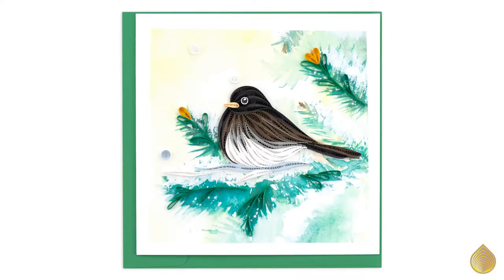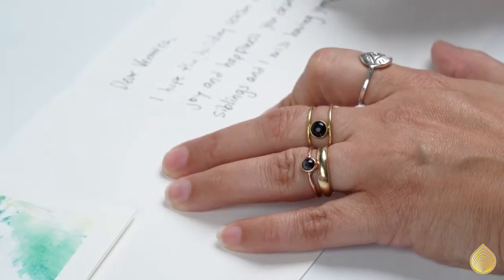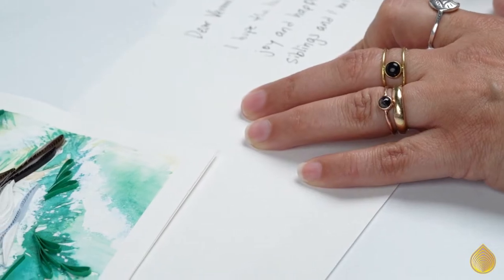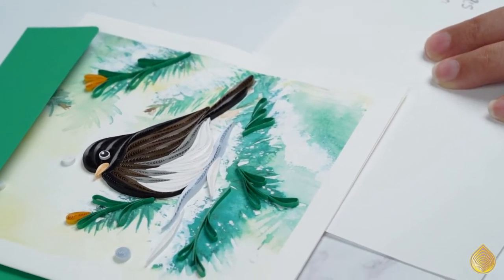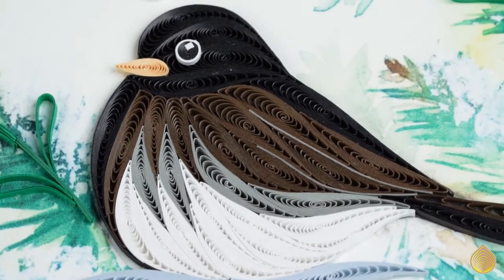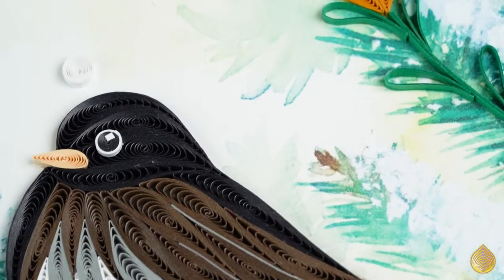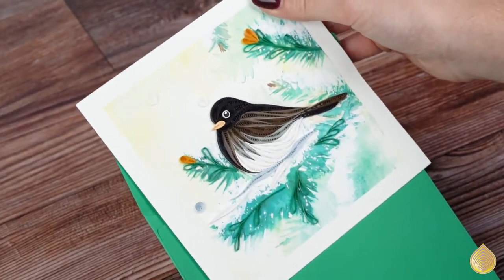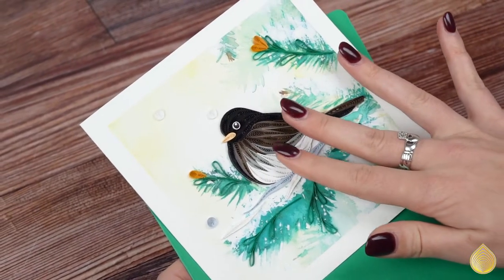Quilled Dark Eyed Junco Greeting Card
Looking for a feathery design to celebrate the coming winter season? Graphic designer Christina has the perfect card for you! Watch the video to see the Quilled Dark-eyed Junco Greeting Card up close.

Quilling Card makes beautiful Quilled greeting cards that are works of art
Don't just send a card, send art!